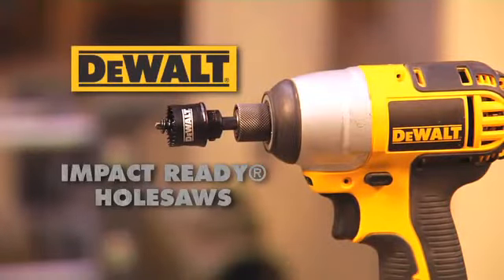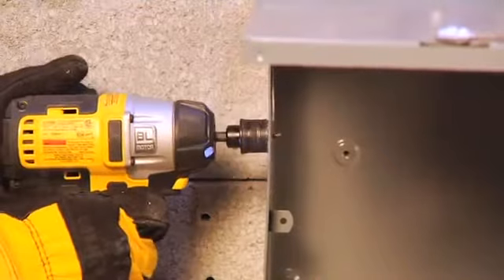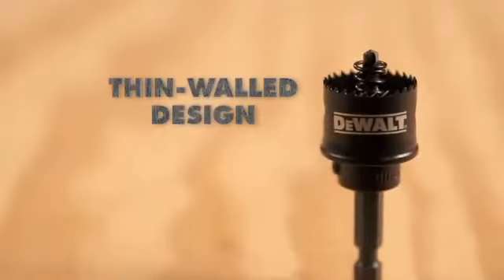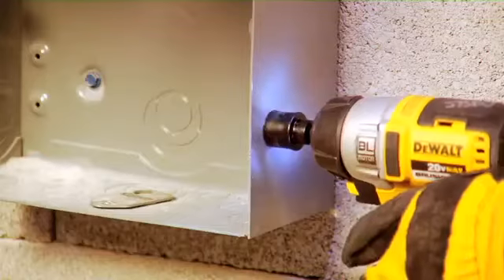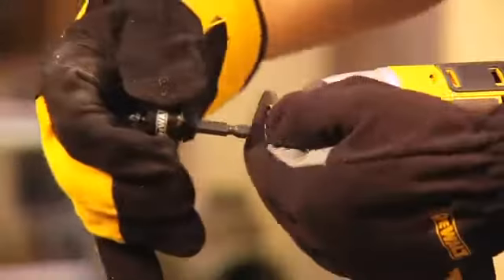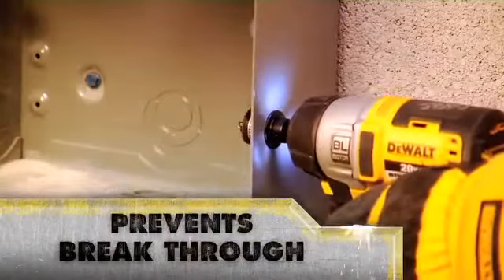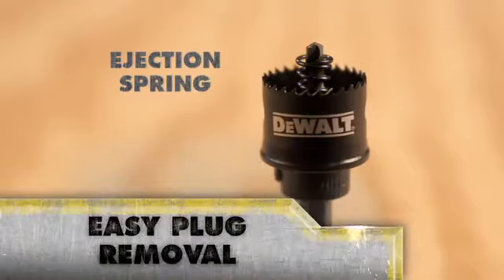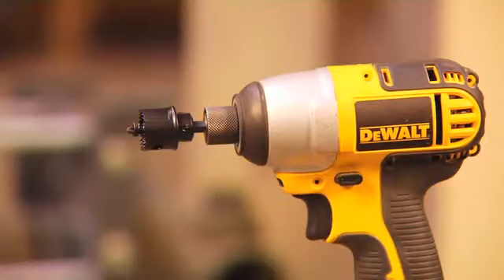DEWALT Impact Ready Hole Saws | RFBDirect | Powertools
DEWALT Impact Ready Hole Saws